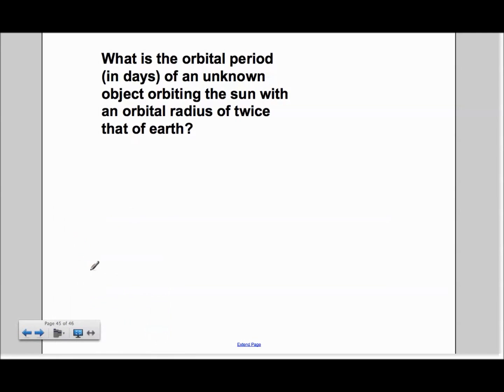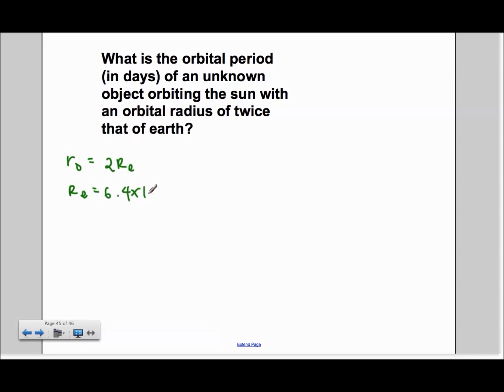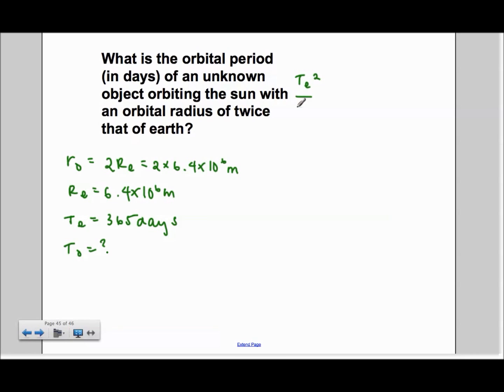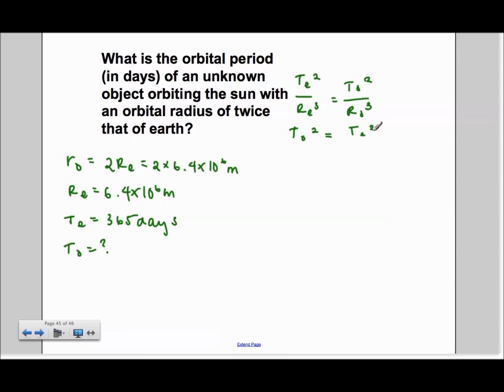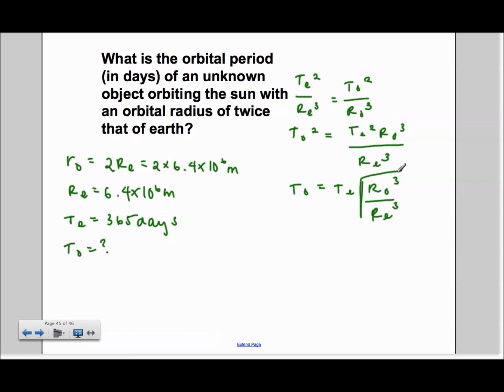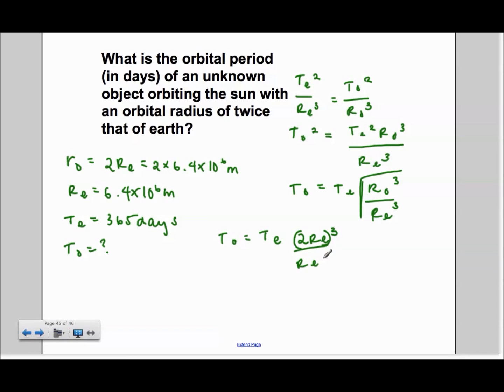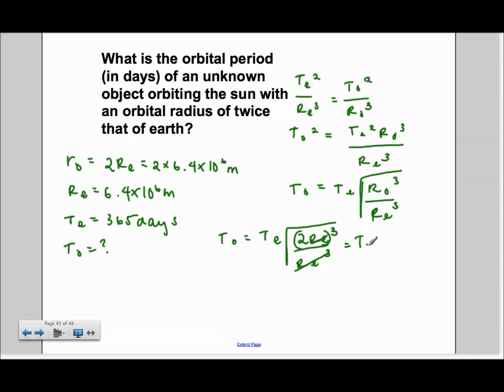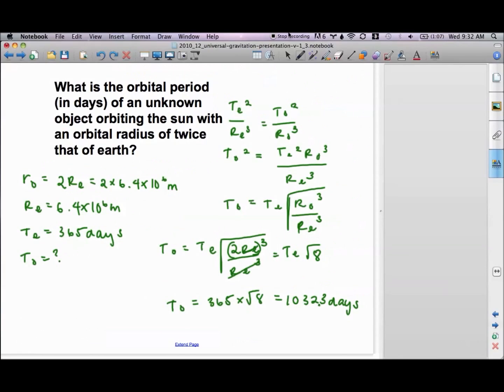Universal Gravitation Presentation #25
What is the orbital period (in days) of an unknown object orbiting the sun with an orbital radius of twice that of earth?